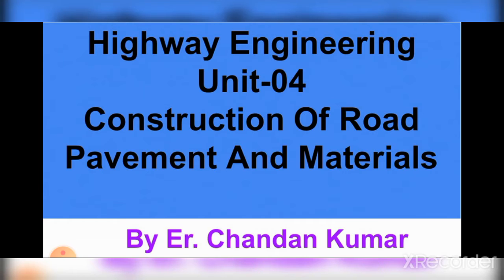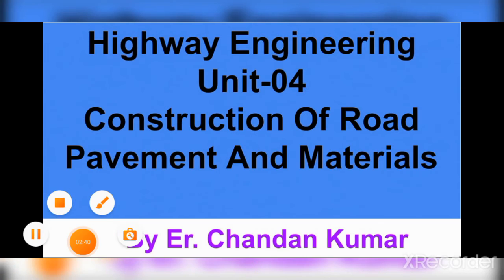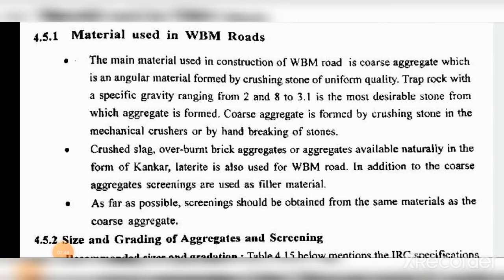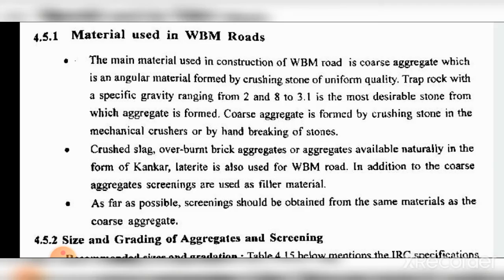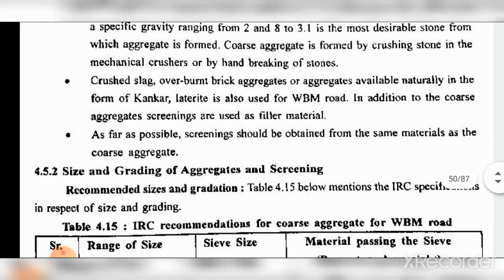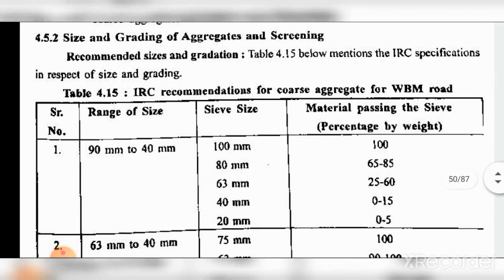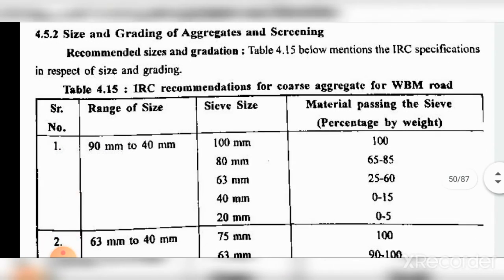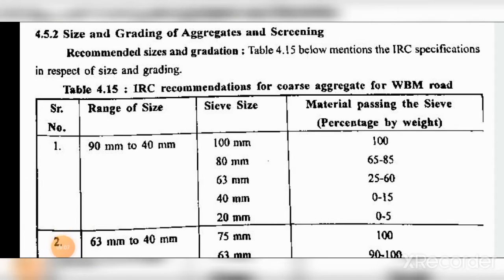Highway Engineering ||Lecture-17|| By Chandan Sir